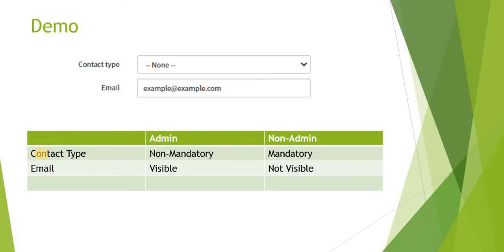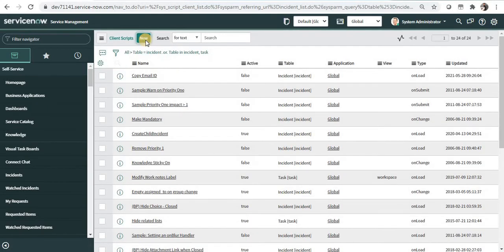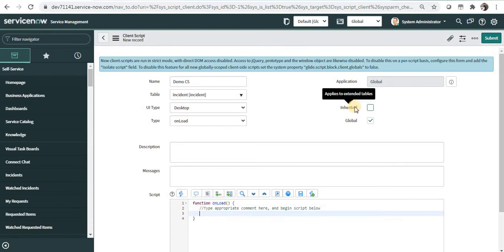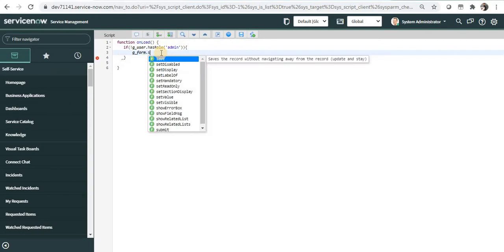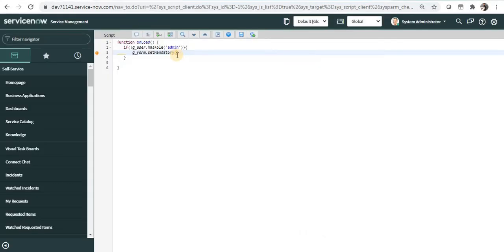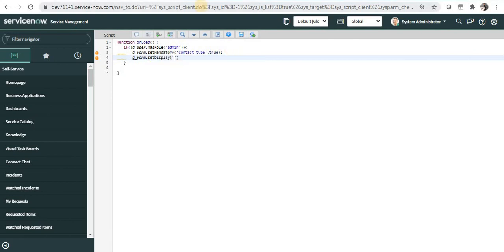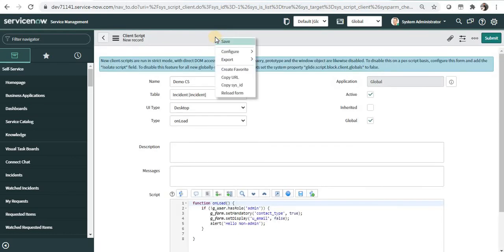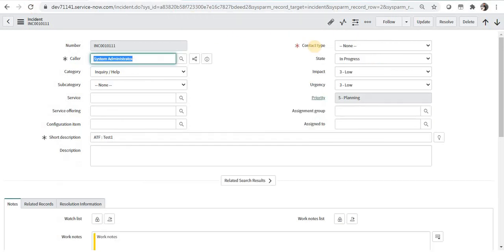How to create onLoad Client Scripts in ServiceNow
In this video we can see a demo with an example on how can we create onLoad client scripts

00:00 - Introduction
00:14 - Use case to be discussed
00:48 - Step by step demo to create onLoad Client Script
04:37 - Testing use case